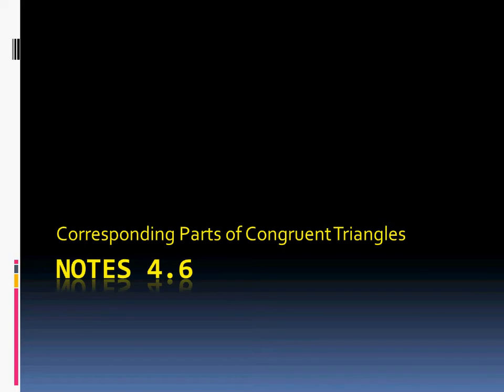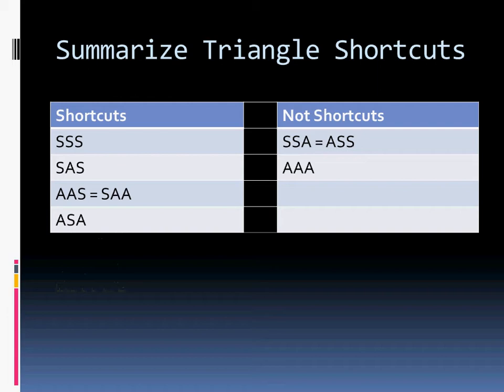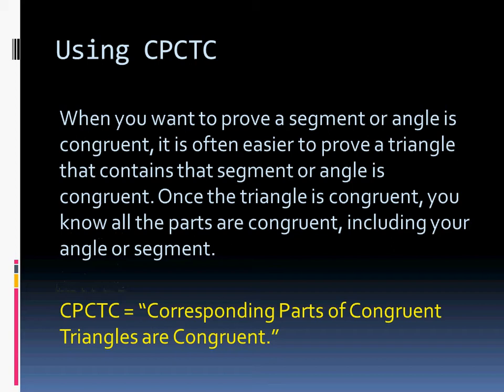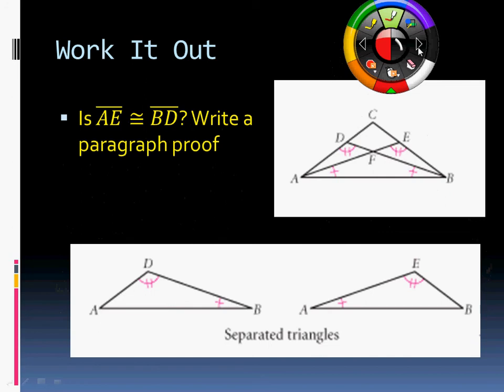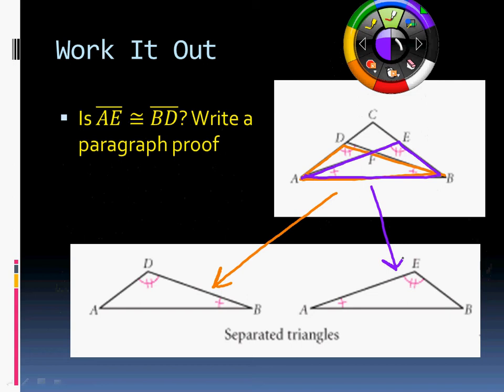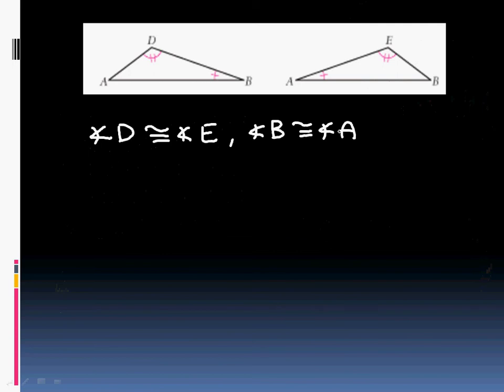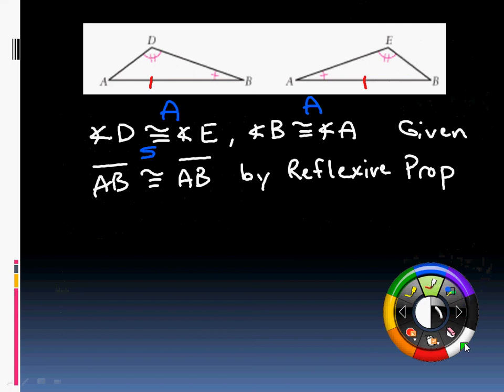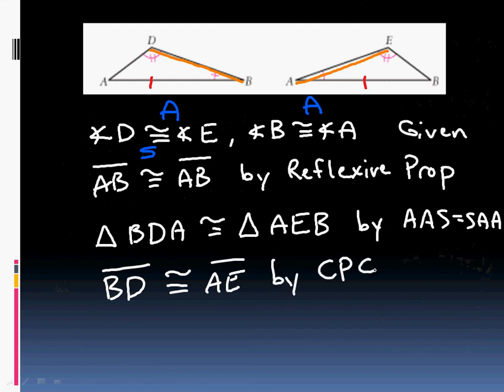MV Geometry 4.6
Lecture on how CPCTC is used in proofs with triangles